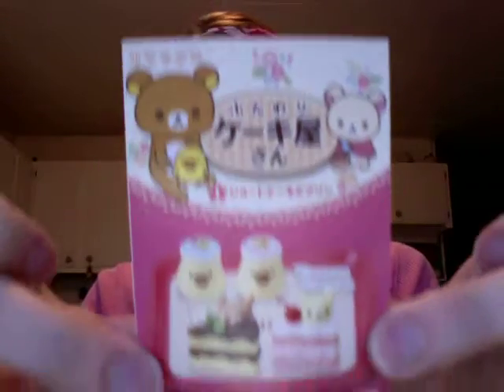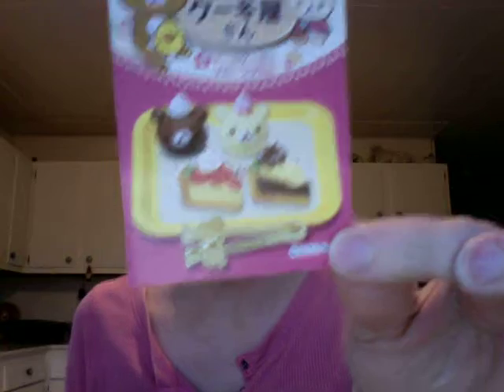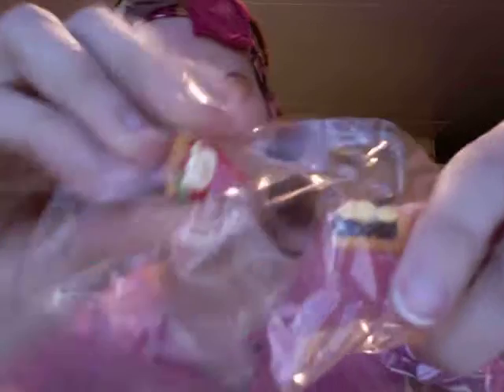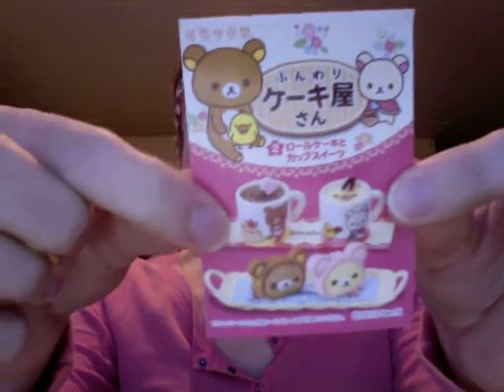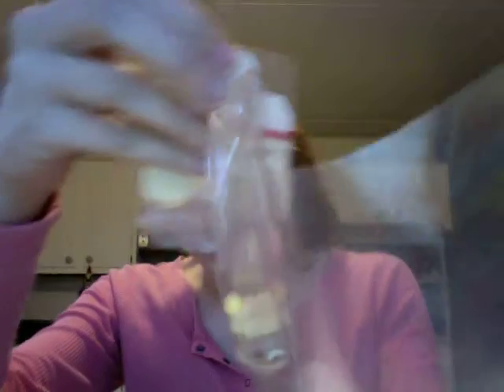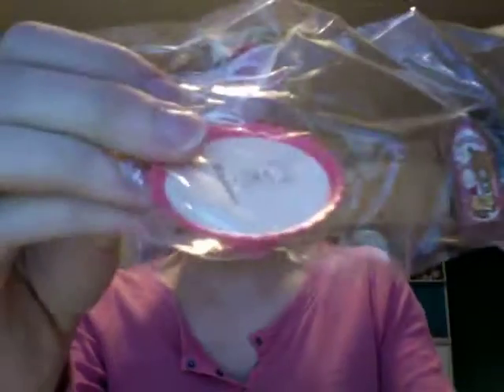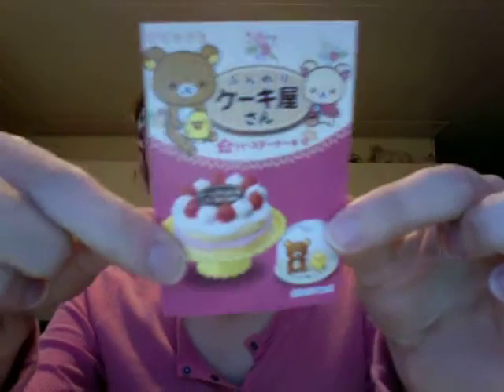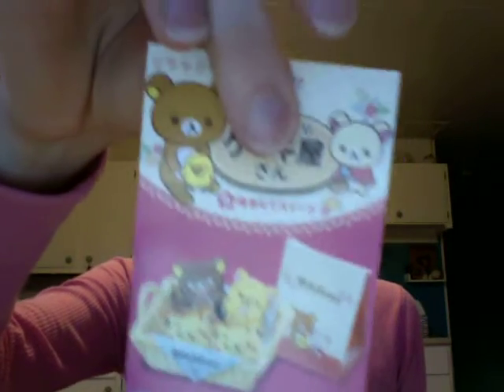Rilakkuma Cake and Tea Rement :)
Here is a box opening of my new Rilakkuma Rement! Yay!